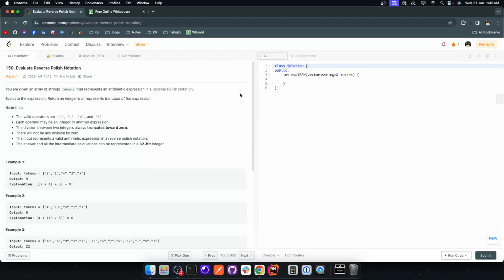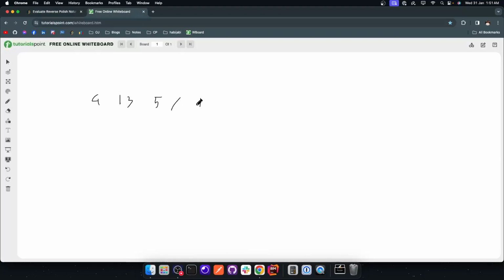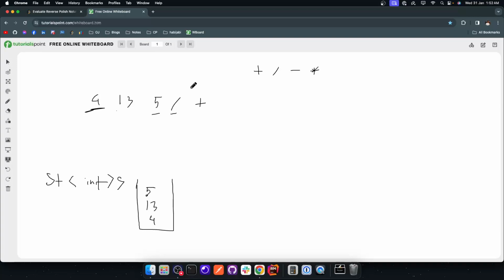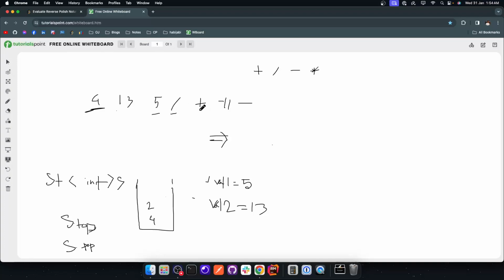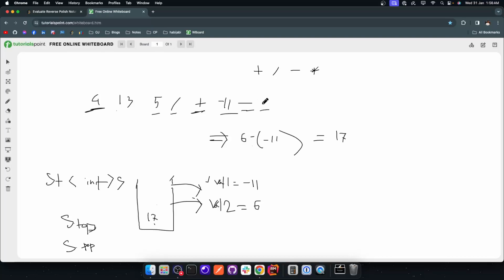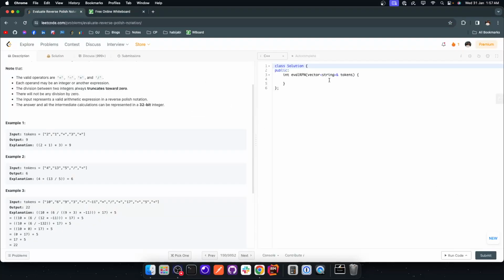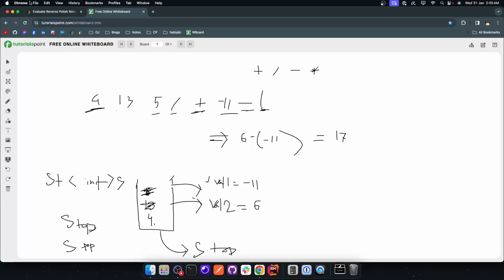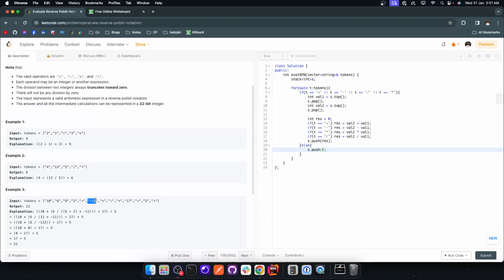Evaluate Reverse Polish Notation | Leetcode 150 | STL And Implementation | CPP | C++ | Imtiaj Rafi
This is a Leetcode STL notation related problem, Where we evaluate the strings from the vector. I've tried to give some explanation also about how to attack or think to solve this criteria of problem and how we can use STL Library like "Stack" in this video.

0:00 Intro and Problem Statement
1:27 Drawing Explanation
7:26 Coding Solution